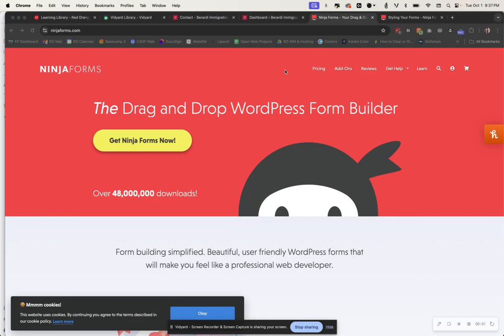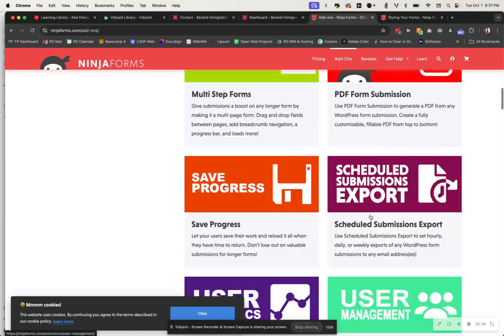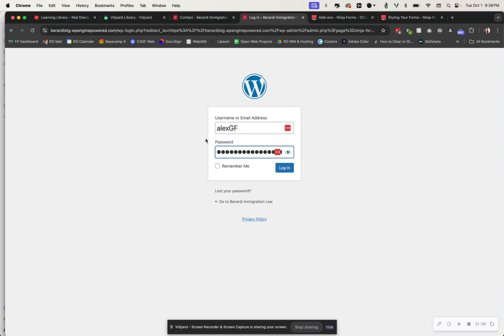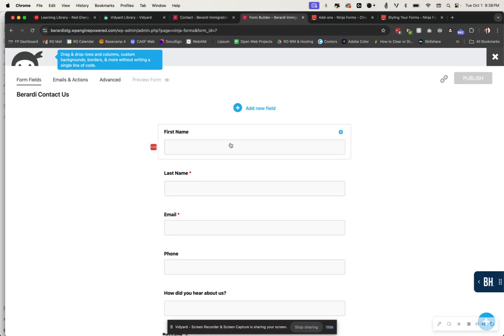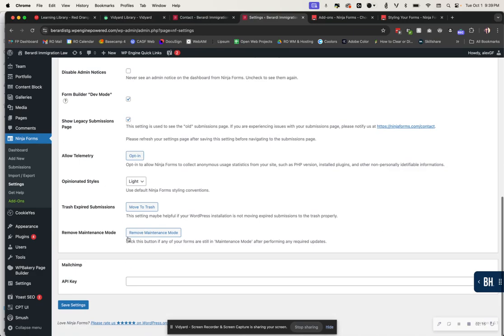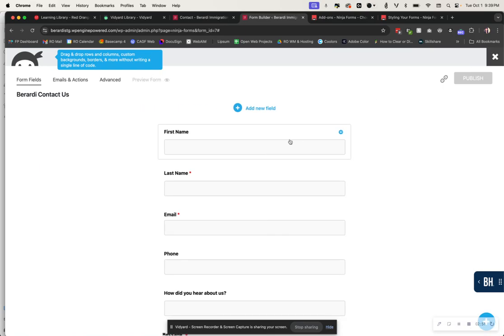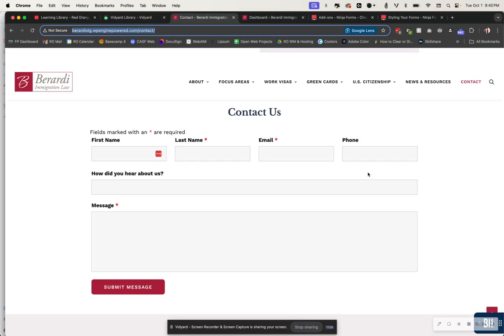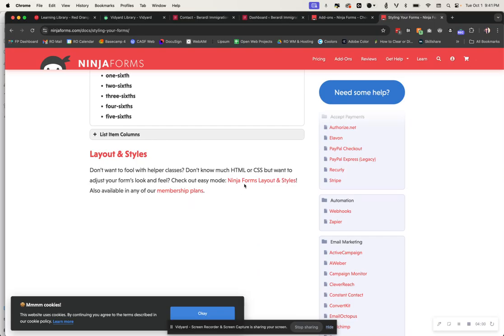Ninja Forms: Styling Form Fields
Using Ninja Forms on your site and just can't figure out how to get multiple form fields in a row? We can show you an easy styling trick for that!